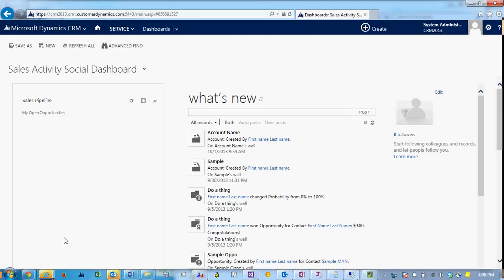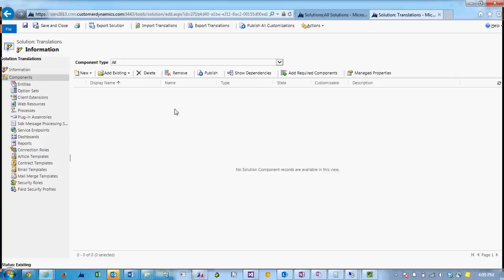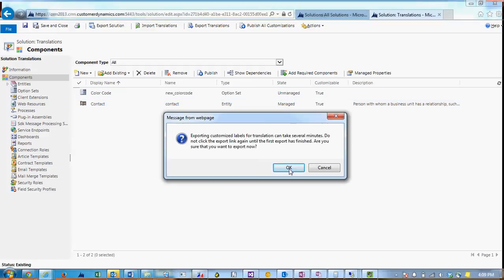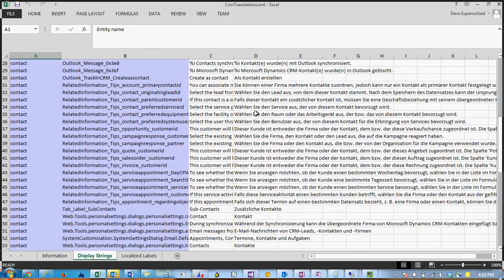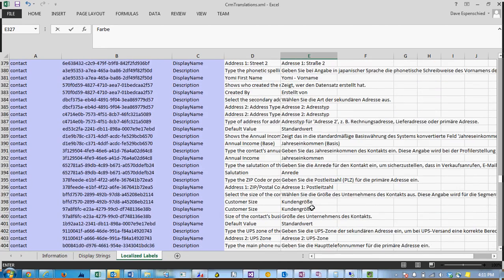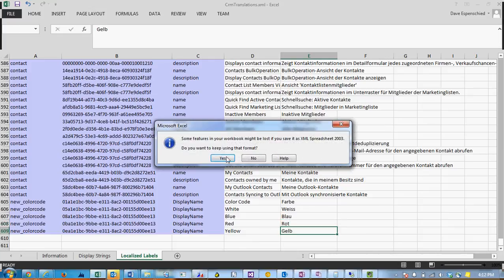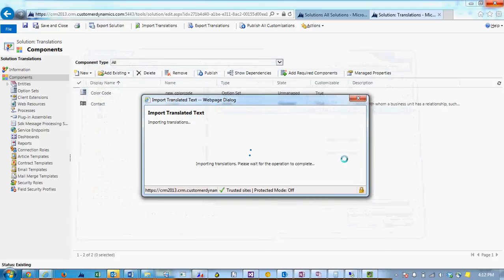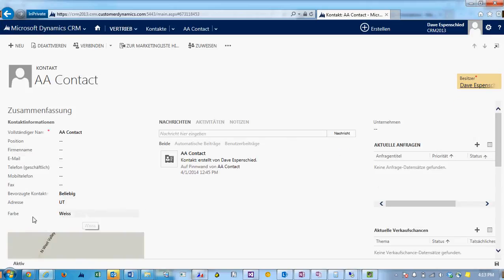How to Add Translations for Custom Fields and Entities in CRM 2013